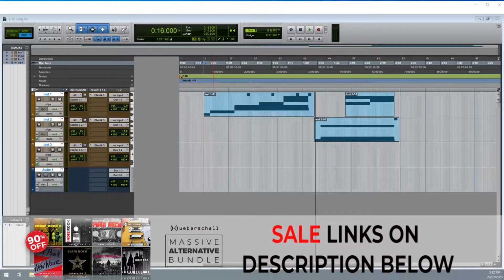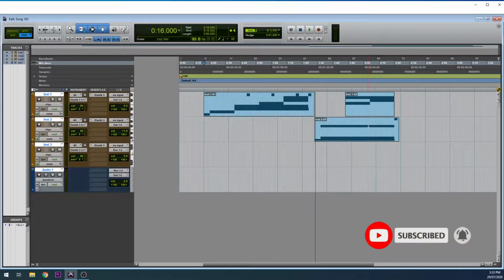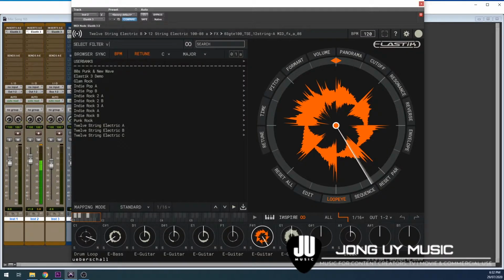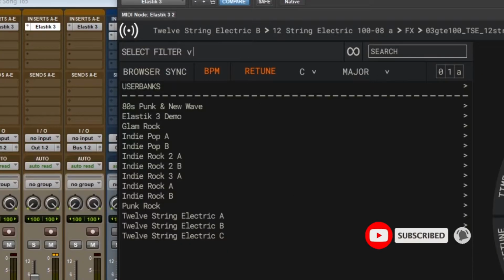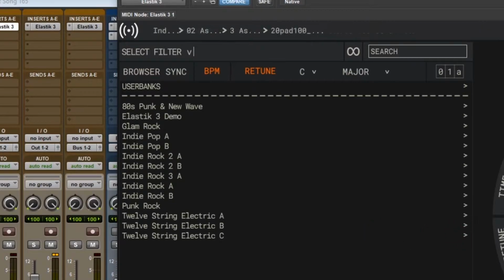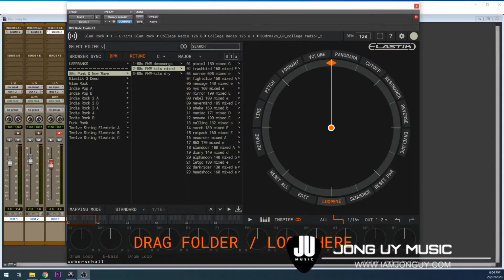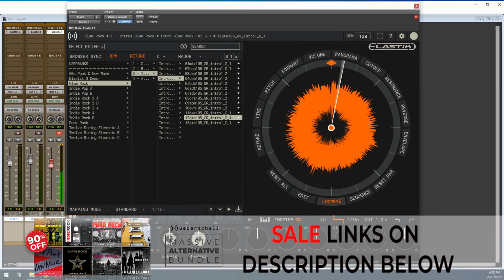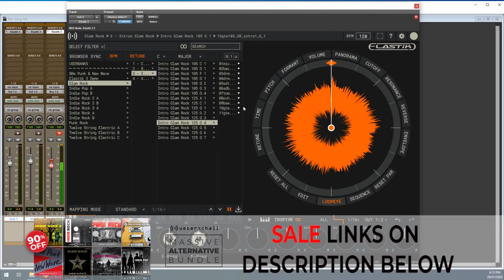Ueberschall Massive Alternative Bundle | Song Demo and Preset Playthrough | Jong Uy Music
This Week on our Audio Plugin Song Demo and Preset Playthrough - Ueberschall Massive Alternative Bundle (Review)

I made a song demo were I used these instruments & play through the different preset, so you can check out what is inside the box before you buy it.

You can also check out my JU – Begin EP, featuring eight rock instrumental tracks available at: